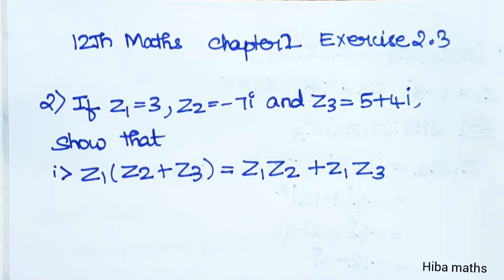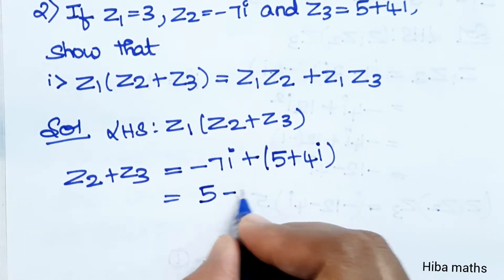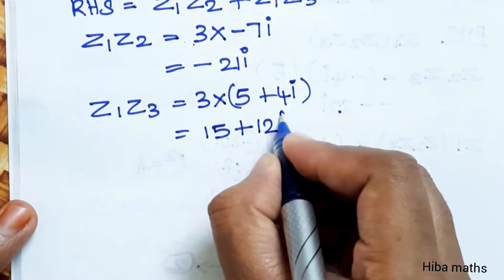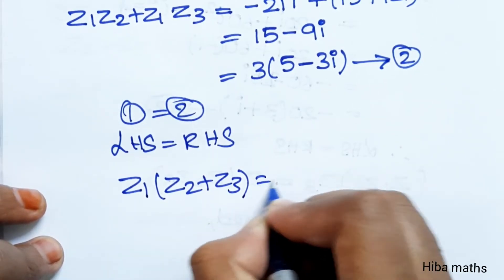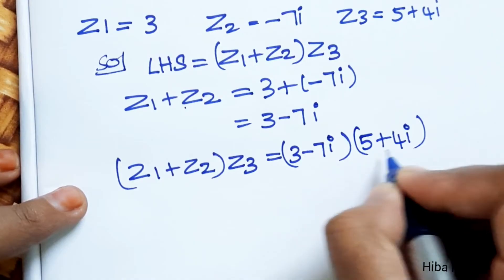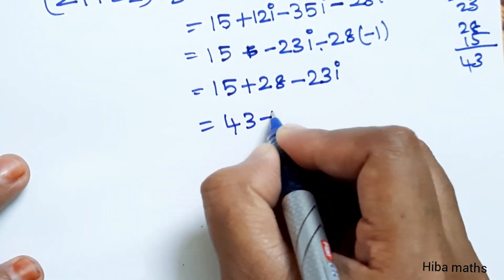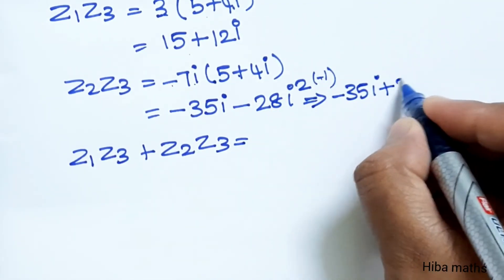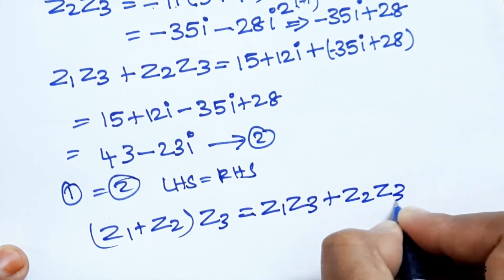12th maths chapter 2 exercise 2.3 question 2 hiba maths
12th maths chapter 2 exercise 2.3 question 2 hiba maths